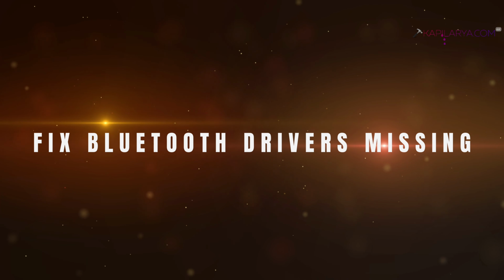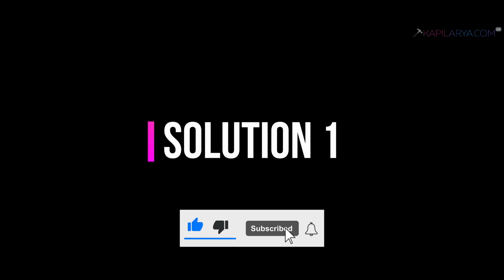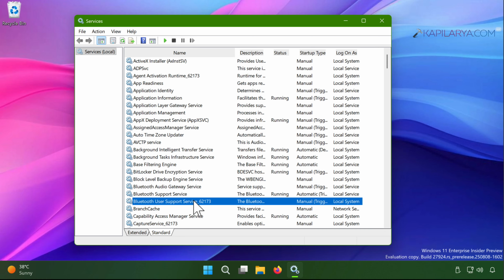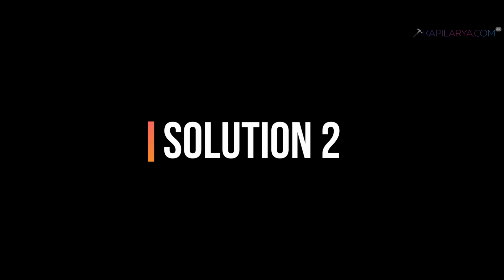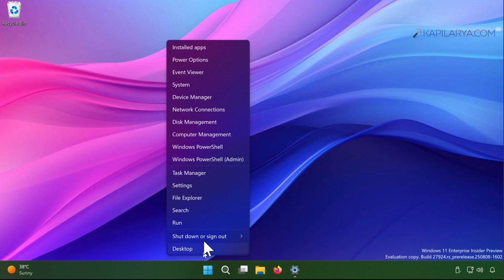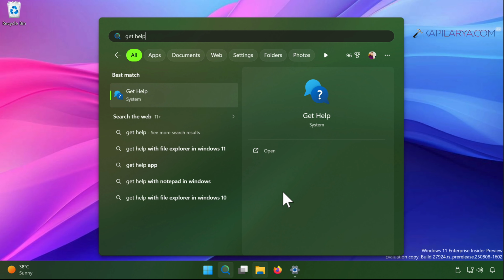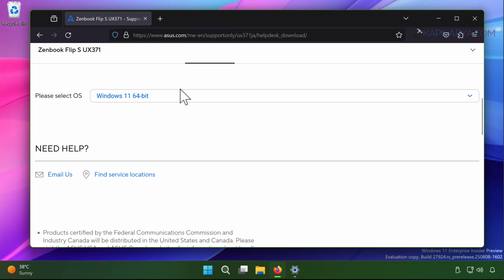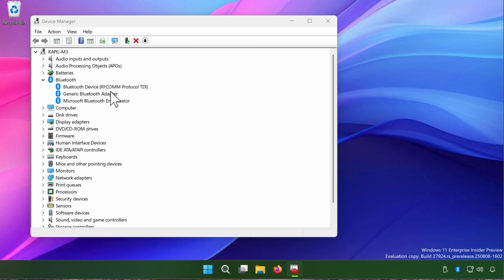Solved: Bluetooth drivers missing in Windows 11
Here's how you can fix Bluetooth drivers missing in Windows 11 and restore Bluetooth connectivity on the device.

Chapters:
00:00 Intro
00:13 Bluetooth drivers missing
00:58 Solution 1
02:38 Solution 2
04:28 Solution 3
06:10 End screen

Bluetooth troubleshooter command-line:
msdt.exe -id BluetoothDiagnostic